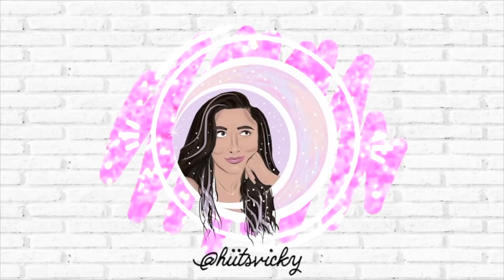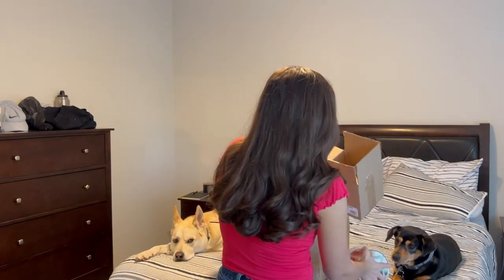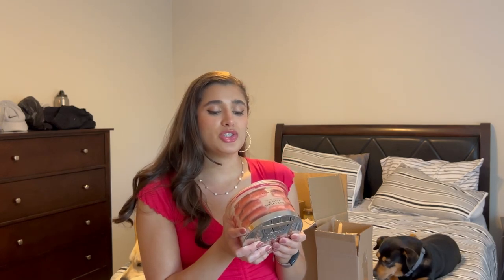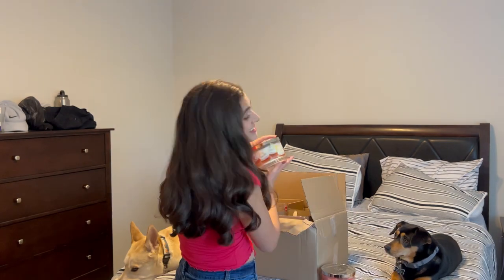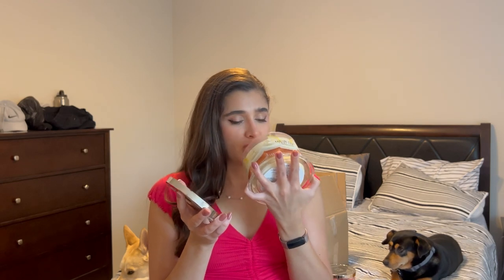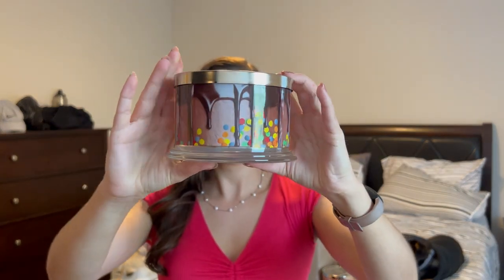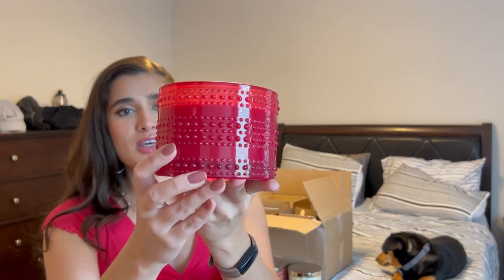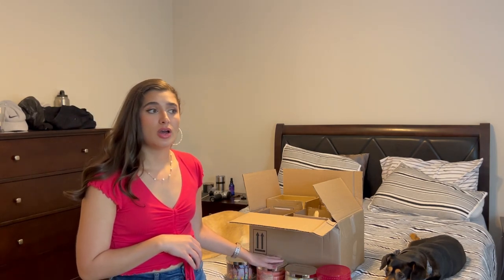HOMEWORX CANDLE HAUL | SPRING & SUMMER CANDLES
Hi everybody! Today I’m bringing you a Homeworx candle haul, hope you enjoy!